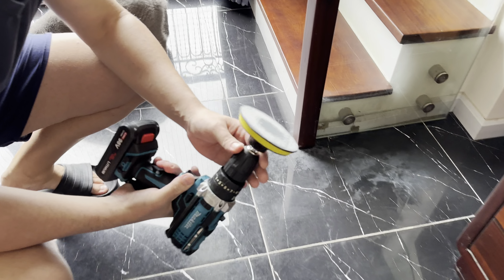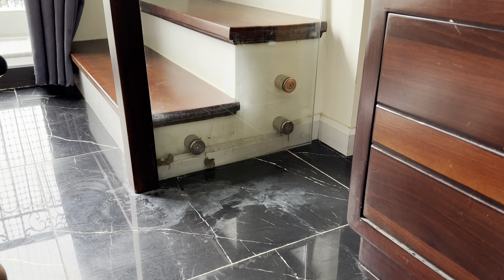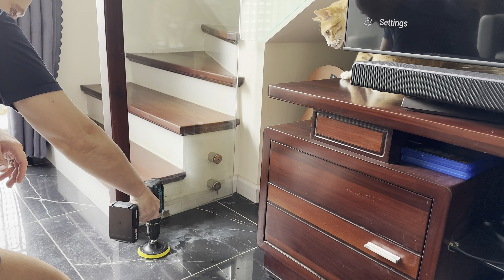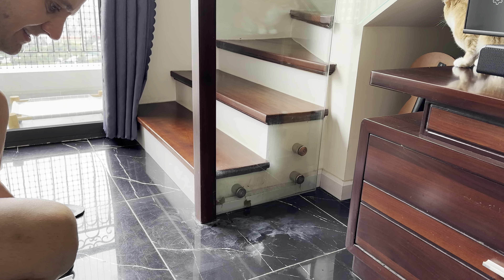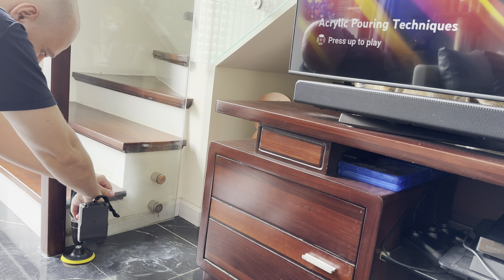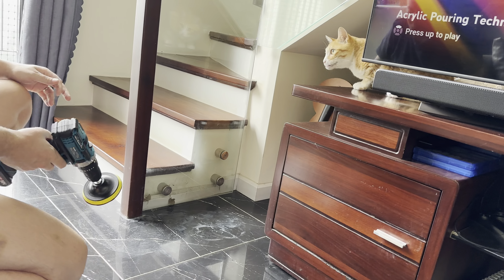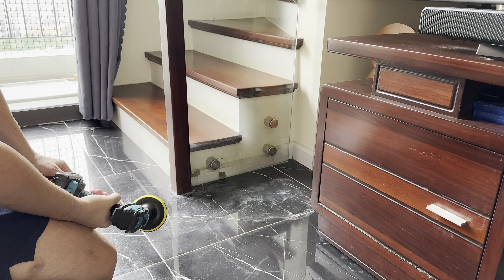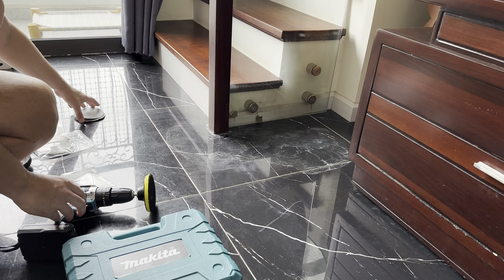Sandpapering the floor 2000/5000 grit. (1/2)